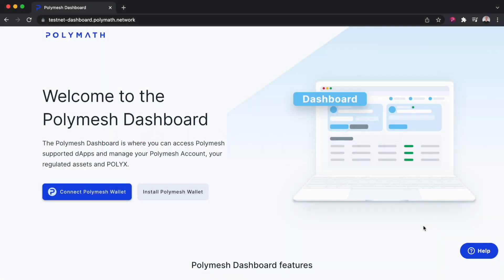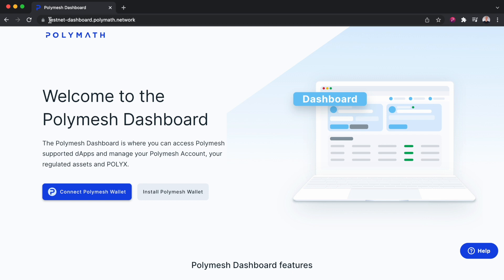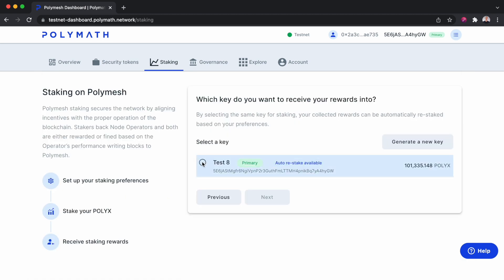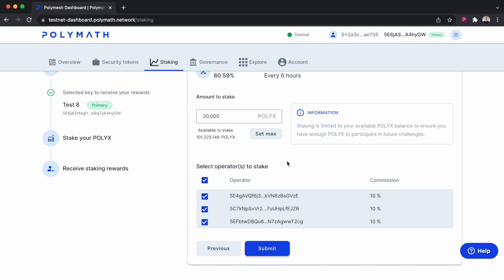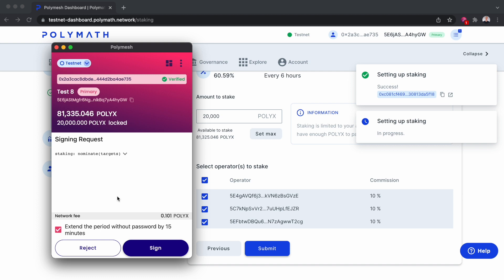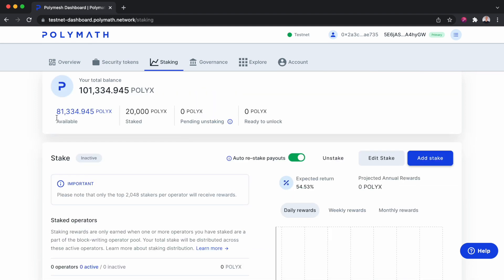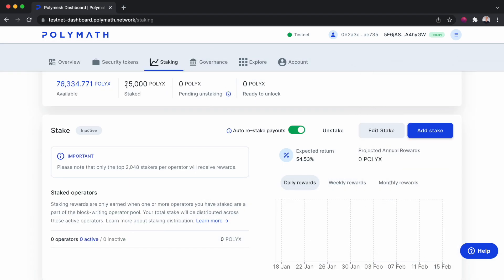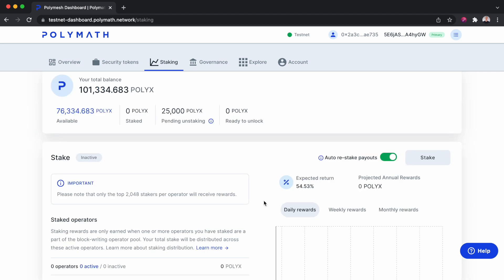How to Stake POLYX on Polymesh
Learn how to stake your POLYX to secure the chain and earn rewards using the Polymesh Dashboard

ABOUT POLYMESH

Polymesh is an institutional-grade permissioned blockchain built specifically for regulated assets. It streamlines antiquated processes and opens the door to new financial instruments by solving the challenges around governance, identity, compliance, confidentiality, and settlement.

ABOUT POLYX

The native protocol token for Polymesh is POLYX.